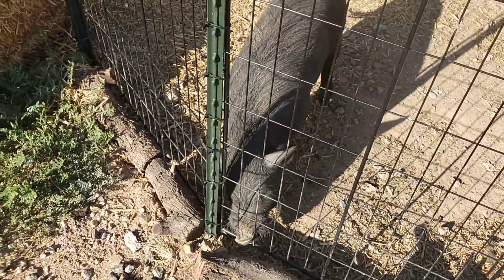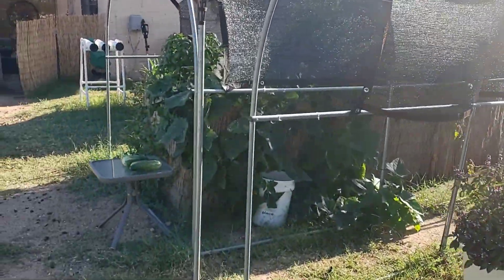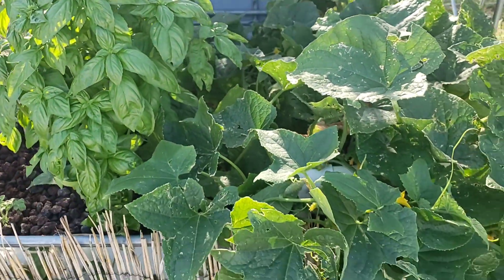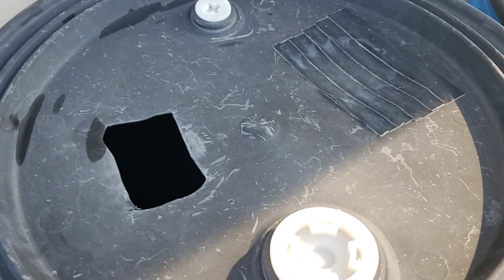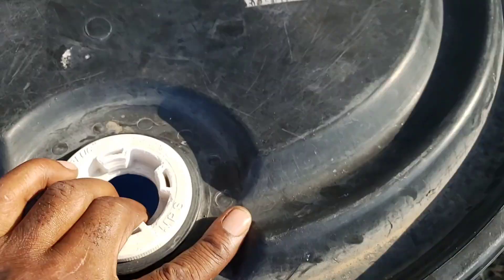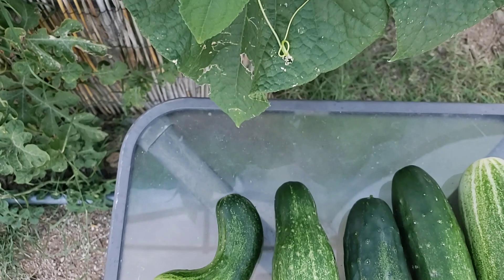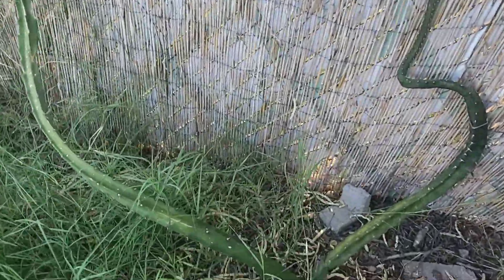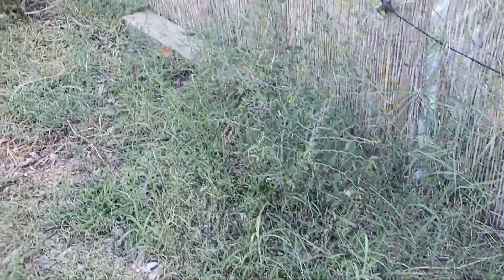when an experiment goes wildly successful!gardens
Macro/ nano bubbles to the rescue. Check out the one week recovery after a torrential Monsoon storm. Kobe says hi and he wants you to see the new dragon fruit blooms.

Much love!

The movie that started it all!